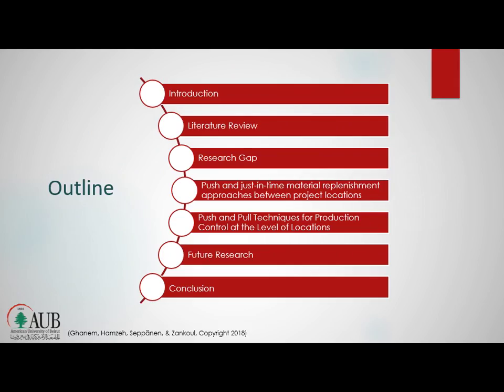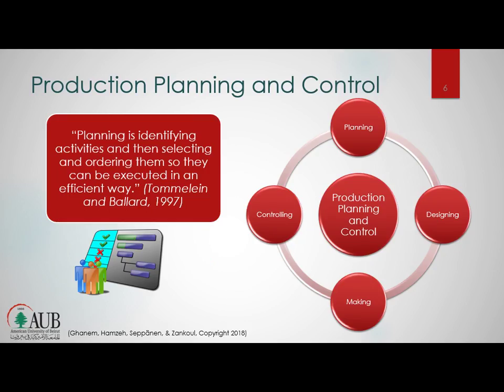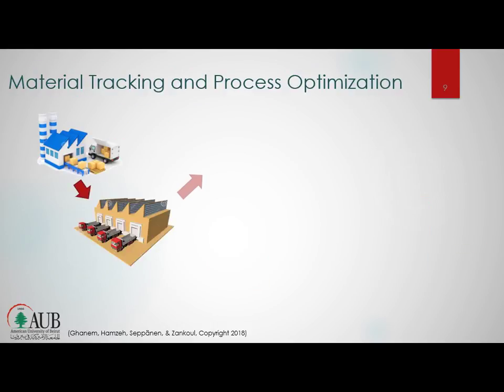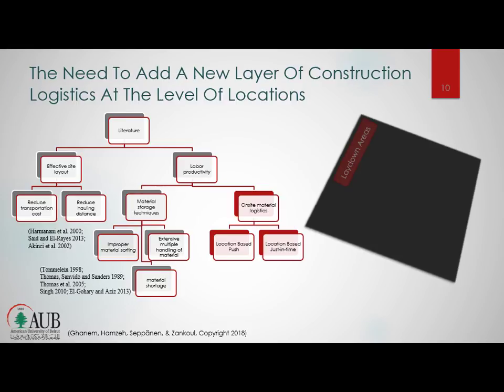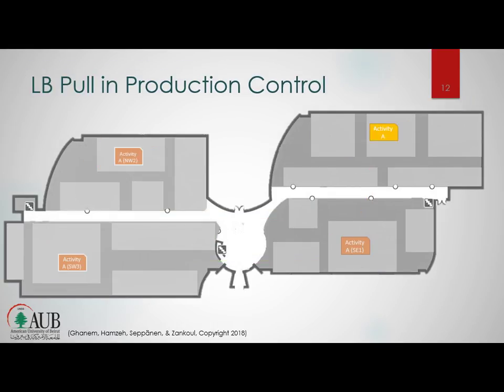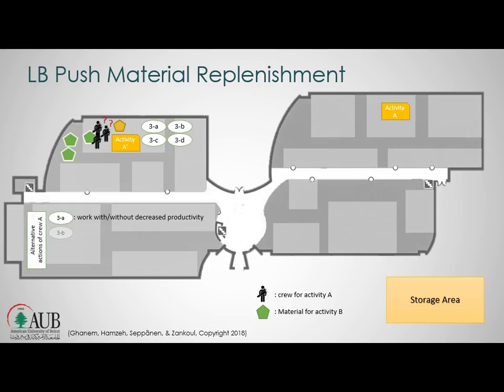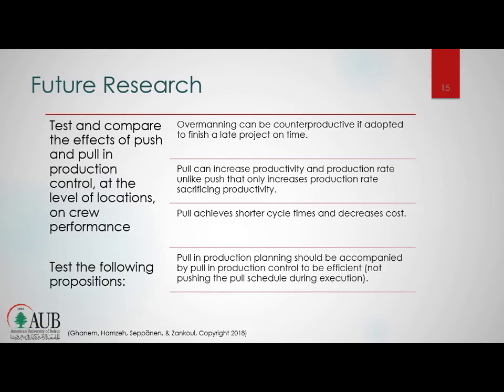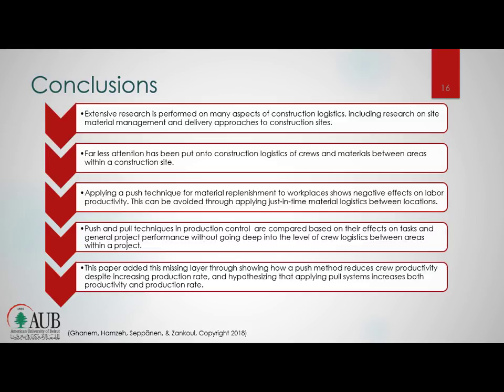IGLC2018 Paper ID - 540